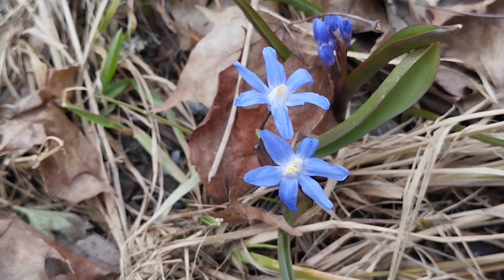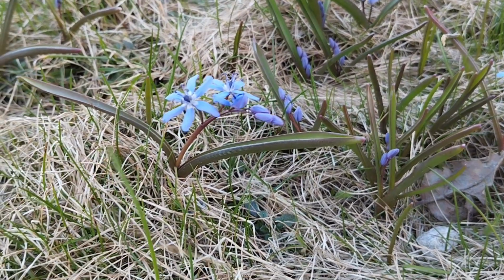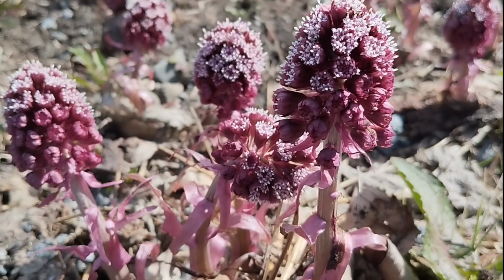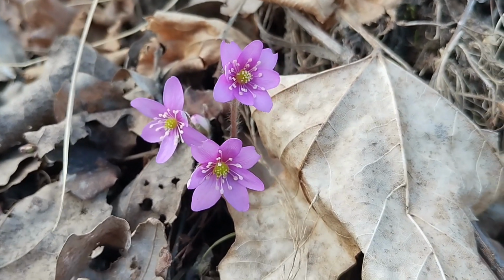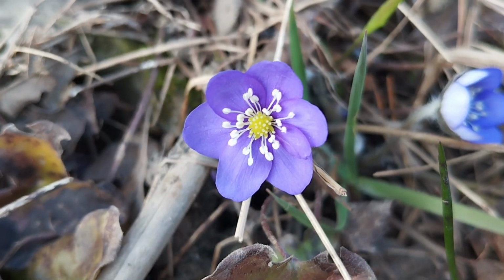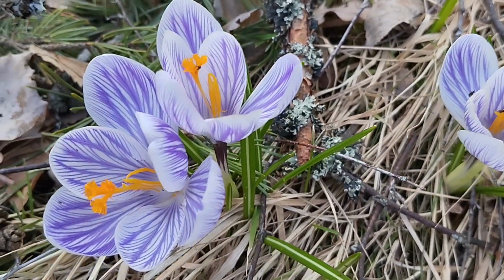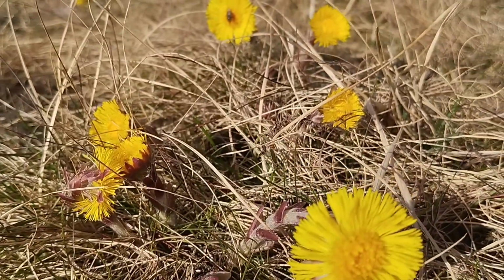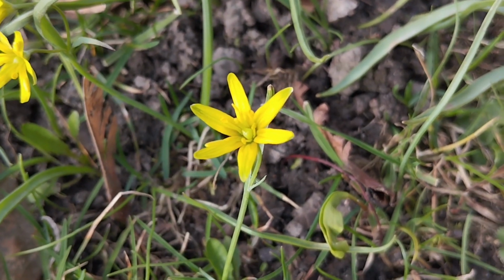Early spring bloomers